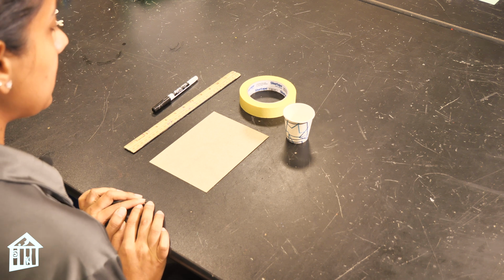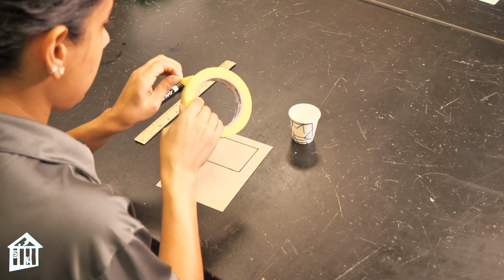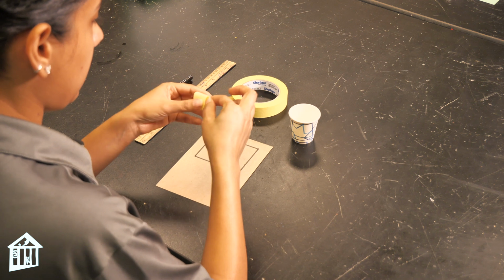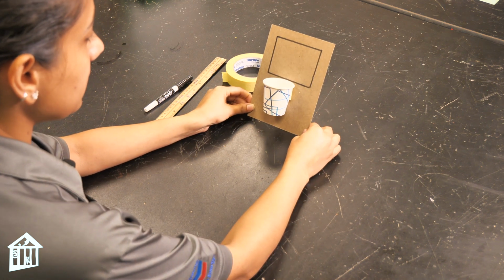Catapult - Brain Break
Remember when Jacob taught you how to make a catapult? Well Children's Museum Houston educator, Ayushi, shows you how to play a game with that creation!

This video is part of our "All-Time Access" program to connect you with our educators wherever you are - at school, at home, at play!  Explore for FREE today